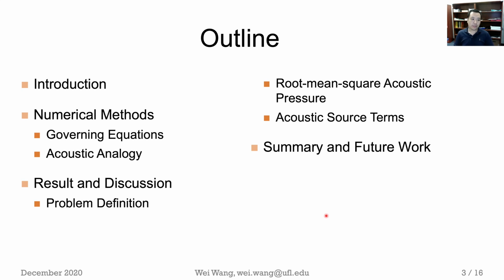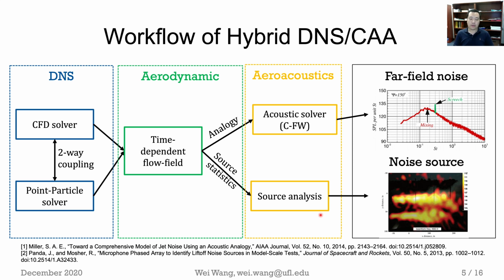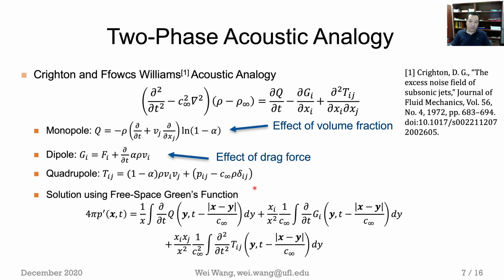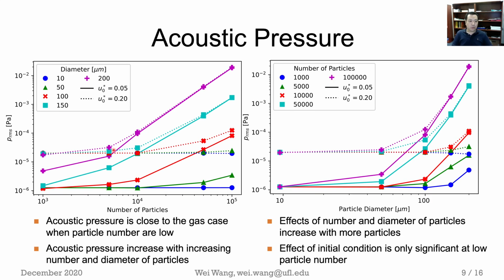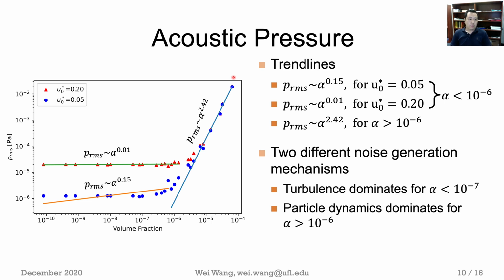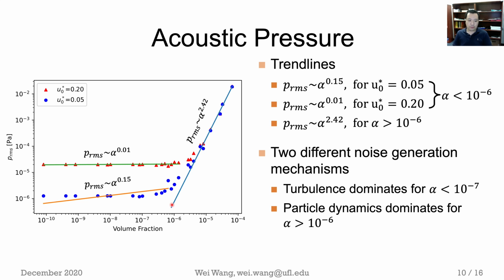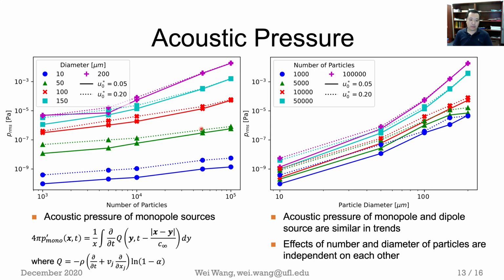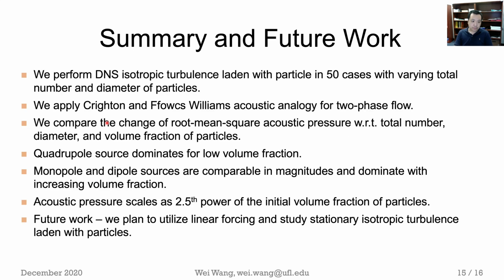DNS and Study of the Noise from Particle Dispersion in Decaying Homogeneous Isotropic Turbulent Flow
Direct Numerical Simulation and Parametric Study of the Noise Generated from Particle Dispersion in Decaying Homogeneous Isotropic Turbulent Flow

Wang, W. and Miller, S. A. E., “Direct Numerical Simulation and Parametric Study of the Noise Generated from Particle Dispersion in Decaying Homogeneous Isotropic Turbulent Flow,” 179th Meeting of the Acoustical Society of America, Dec. 7-11, 2020.

The main objective of this study is to understand the noise produced by the dispersion of particles in a simple turbulent flow and to classify the statistics of the particles that influence the noise. The three-dimensional, time-dependent, non-stationary flow-fields of the homogenous isotropic turbulence with microscale Reynold numbers varying from 15 to 50 are computed using direct numerical simulation. 1, 5, 10, 50, and 100 thousand solid particles of varying diameters and densities are randomly injected into the computational domain. The particles' positions, velocities, and temperatures are assessed by integrating the equations of particle motion along each trajectory. The acoustic pressure time history at different far-field observer locations are predicted using the Crighton and Ffowcs Williams (CFW) acoustic analogy for two- phase turbulence. The root mean square acoustic pressures at different observer locations are ensemble- averaged and compared. Three distinct sources of noise from the CFW acoustic analogy are computed, and the effects of particle dispersion on noise sources are presented. The root mean square acoustic pressures increase drastically with an increasing number of particles in the cases of large particles, while the increases in the cases of small particles are not significant comparing to the single-phase flow.